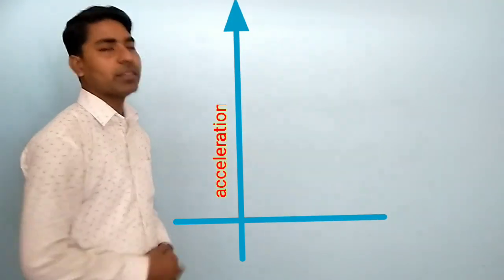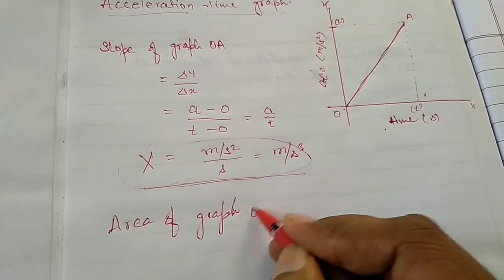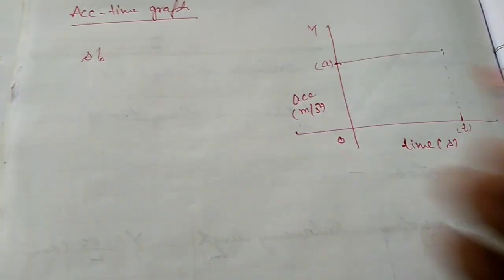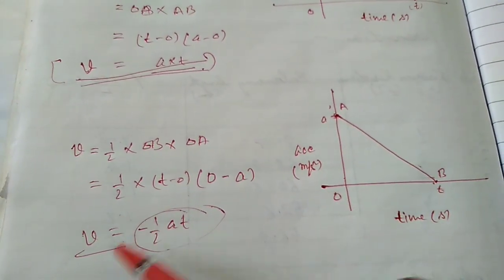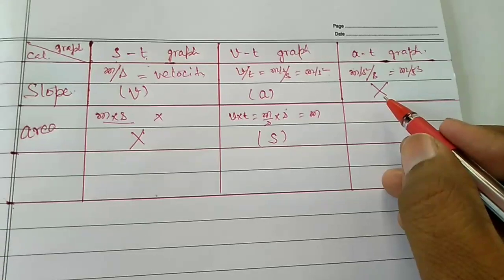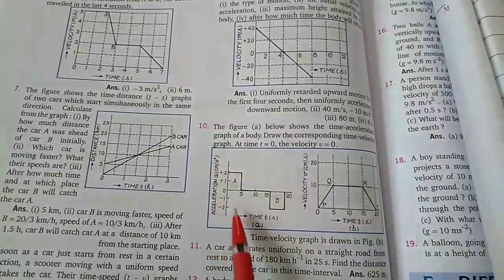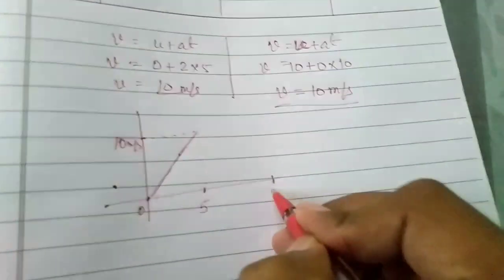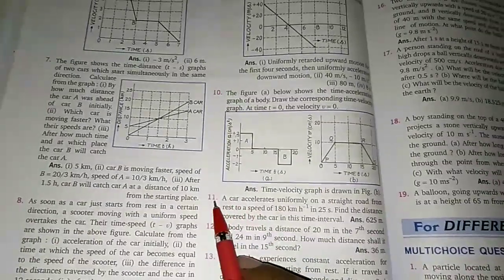CLASS XI, ACCELERATION-TIME GRAPH, CALCULATION OF AREA OF GRAPH WITH ONE NUMERICAL